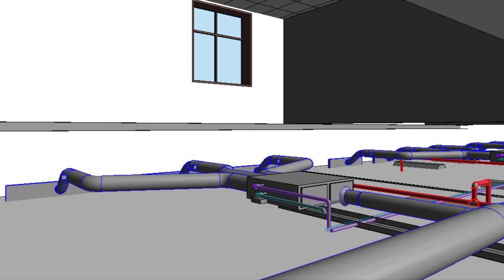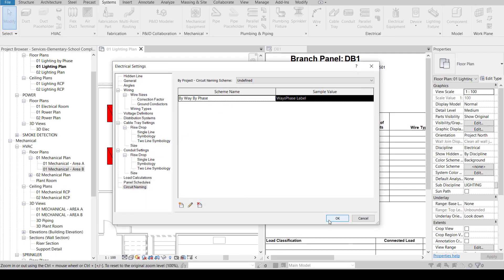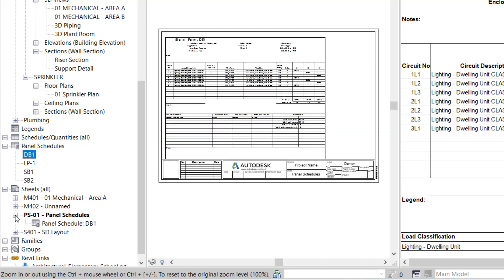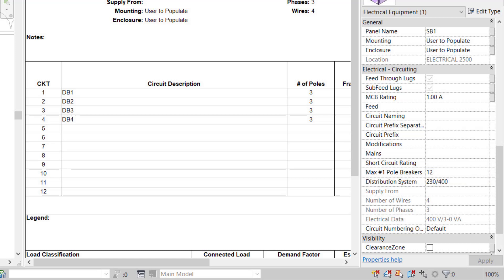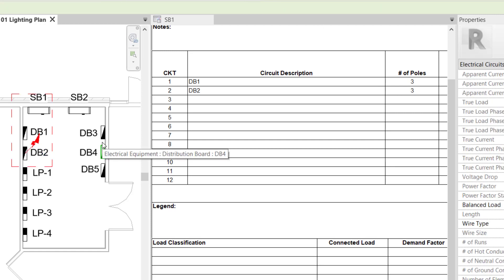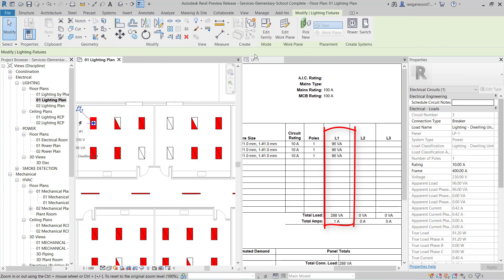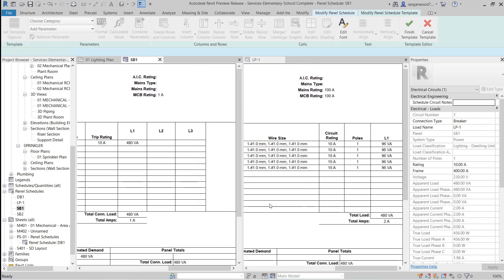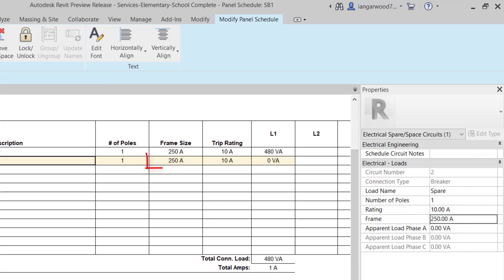Revit 2021 | New MEP Features & Updates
Our Consultant, Ian Garwood, reviews the key enhancements of Revit MEP 2021. For further information on this new release, please

You can view specific new features within this video on the timestamps below:

Electrical Circuit Naming - 0:27
Panel Schedule Under Sheet View - 2:27
Phase Selectable Switchboard Circuits - 3:05
Switchboard Circuit Quantity - 4:06
Single Phase Circuits and Panel Schedules - 6:04

OR:
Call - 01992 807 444